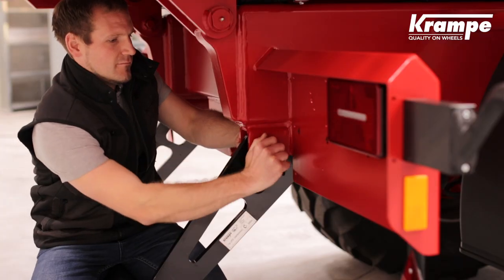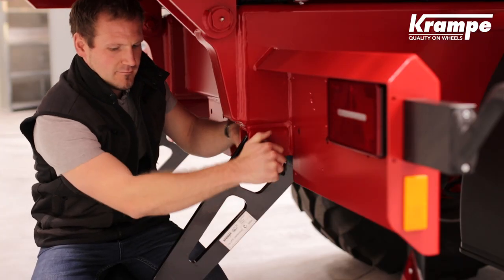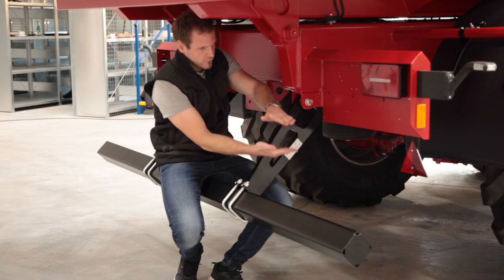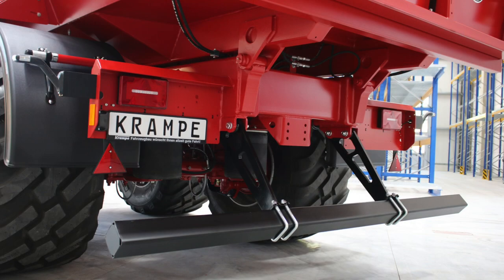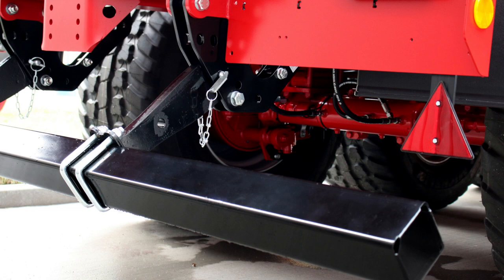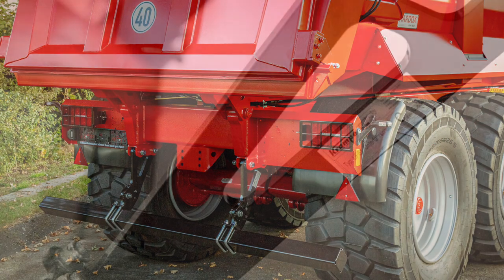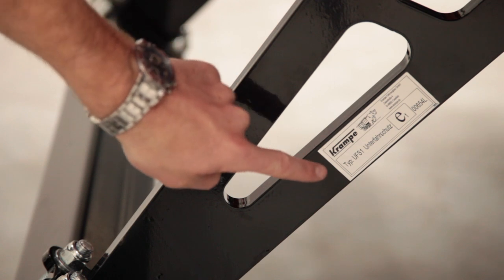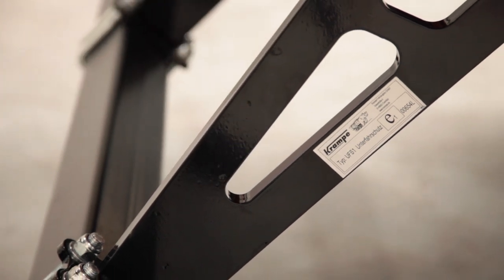Flexible rear section - new underride guard # READY FOR FUTURE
One of many benefits of an EU type-approved Krampe trailer:
The new generation of rear underride protection is bolted, can be adjusted according to wheel size or customer request and in the event of damage is simple to replace. The different rigid, pivoting and foldable designs provide the right solution for every customer requirement and are approved in accordance with the most recent European Commission Regulation. This protected utility patent is available only from Krampe!